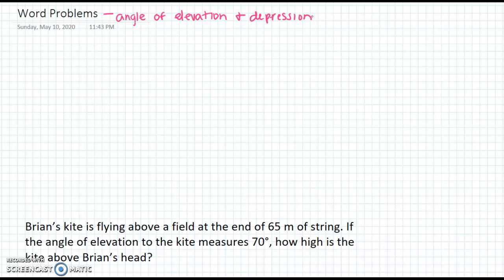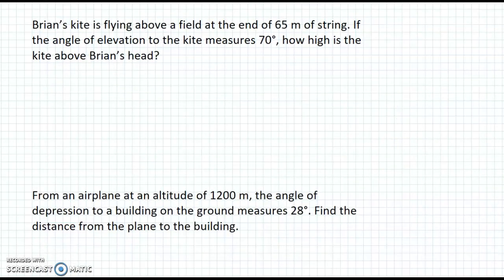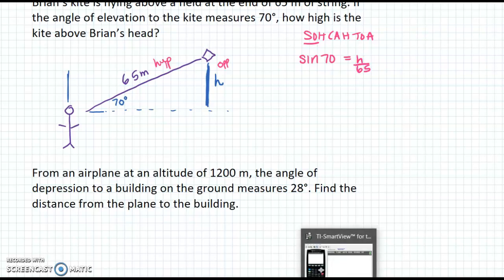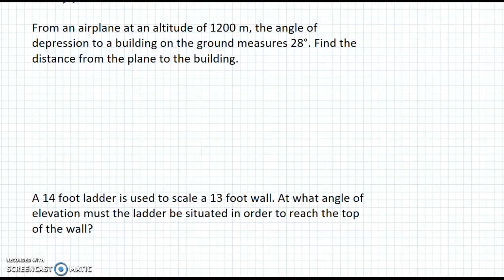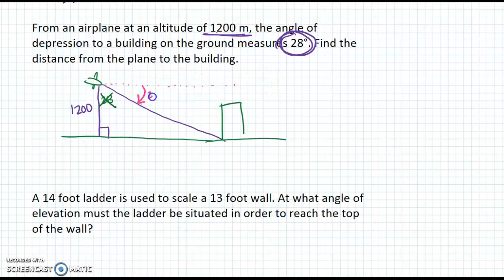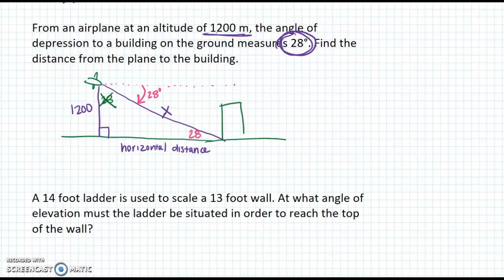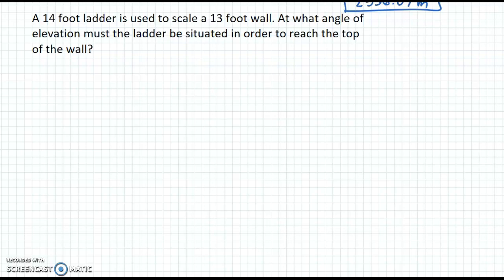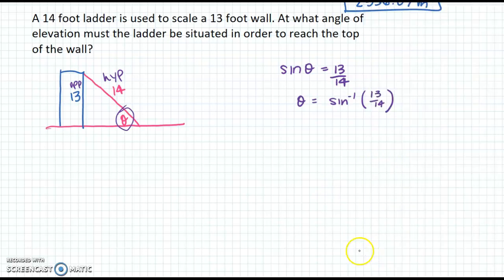trig word problems